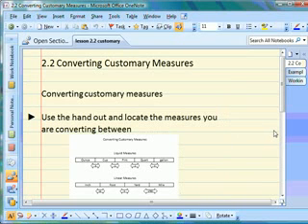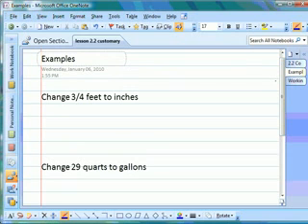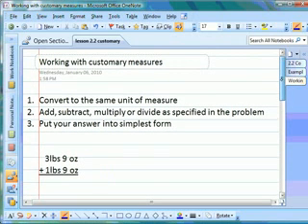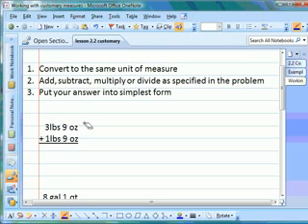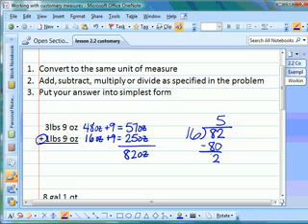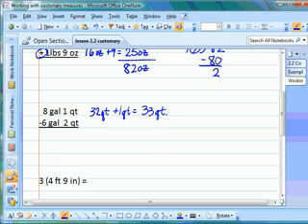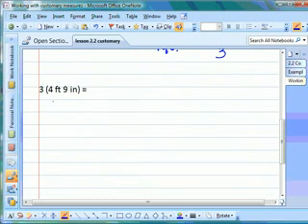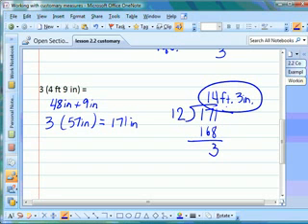2.2 converting customary measures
TeacherTube User: hopkins-fawceh

review from our lesson over customary measure problems